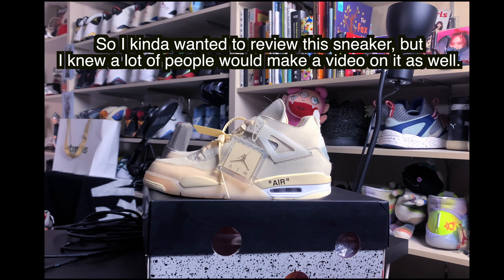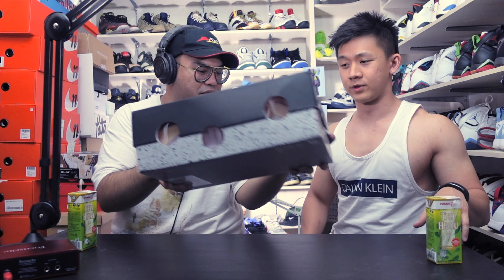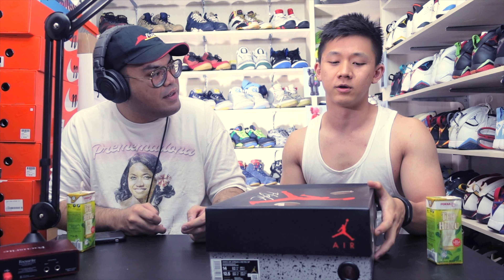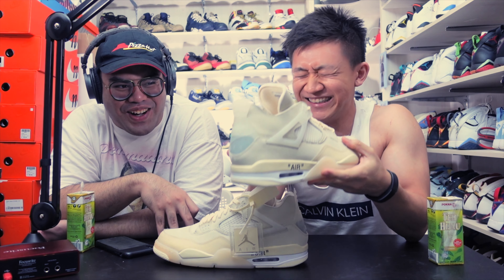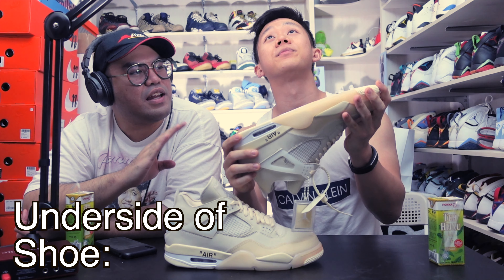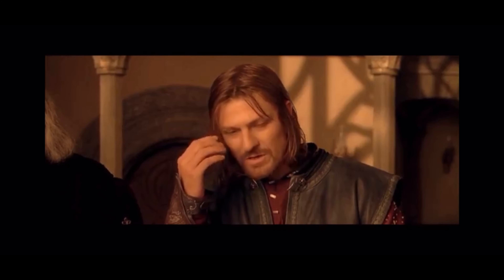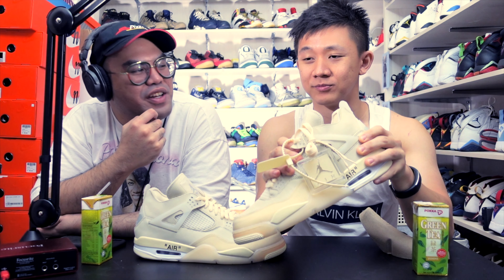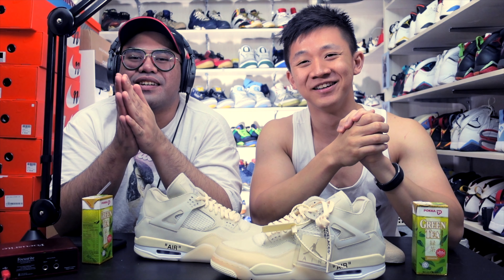NON-SNEAKERHEAD REVIEWS: OFF-WHITE AIR JORDAN 4 "SAIL". CHAOTIC, OR MOST HONEST REVIEW EVER??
What happens when you ask a non-sneakerhead to review a very hyped up sneaker? Chaos. That's what.

I'm joined on this pilot series by one of my closest friends from highschool, Kenneth Wong. He knows absolutely nothing about sneakers, but at the same time he knows everything that he needs to know to make this video.